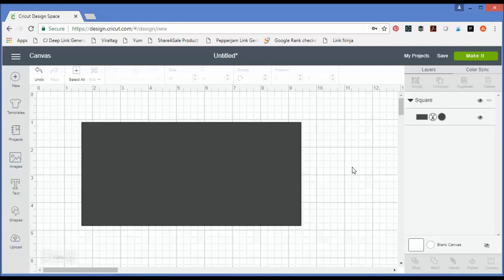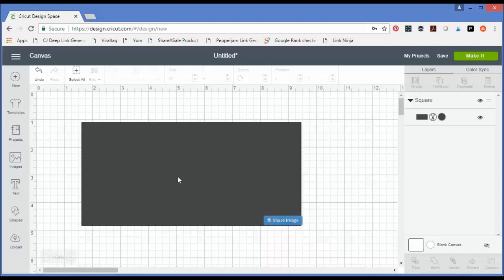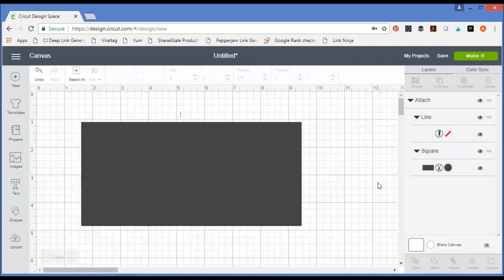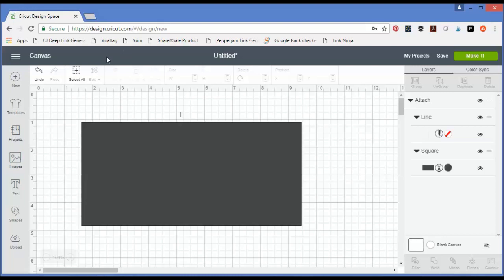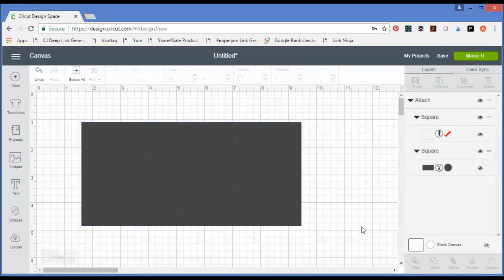Adding Scoring Lines in Cricut Design Space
A continuation of our Cricut Basics series with a quick video on how to add scoring lines in Cricut Design Space.